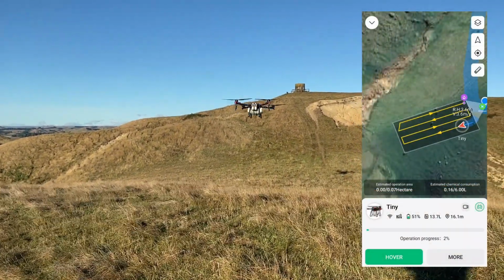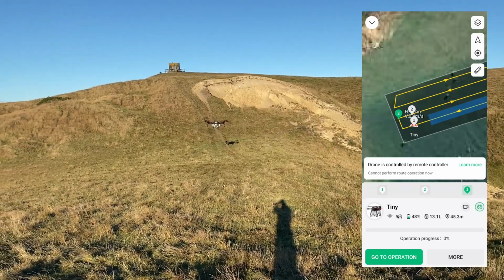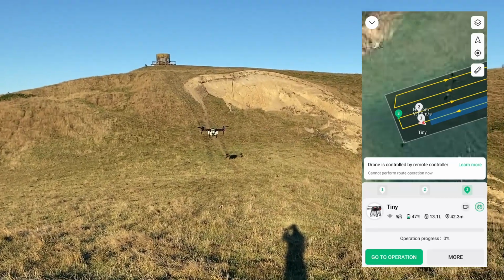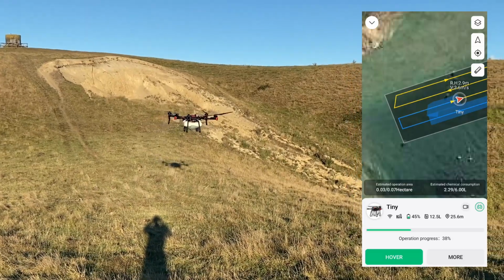The 1 2 3 Feature | Tutorials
Quick video demonstrating the 1 2 3 Feature in the XAG One app. Here we setup a quick autonomous block for our P100 Pro to fly and by moving a control stick on the controller or by pressing hover in the app, we can select alternate route for it to begin flying.

We aim to have quite an extensive list of tutorials covered.